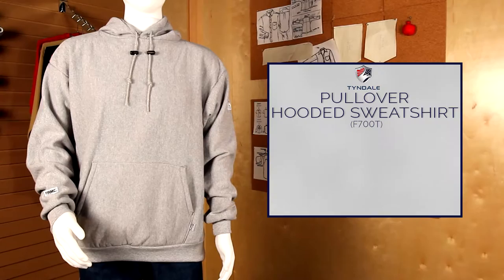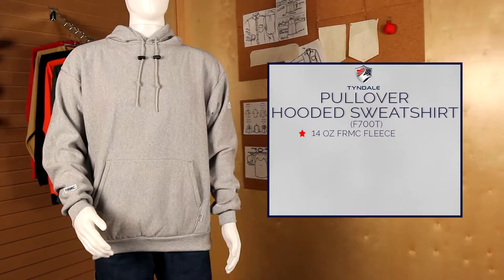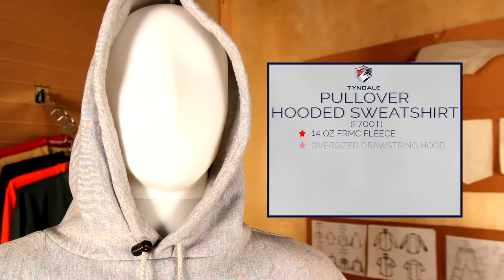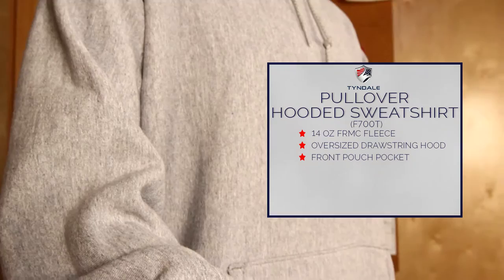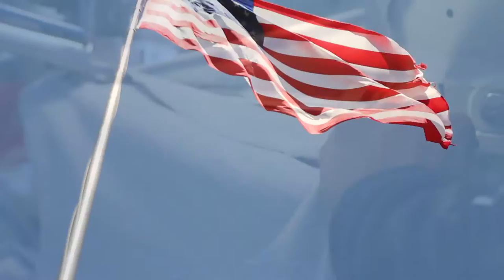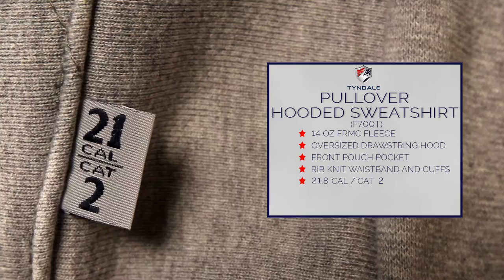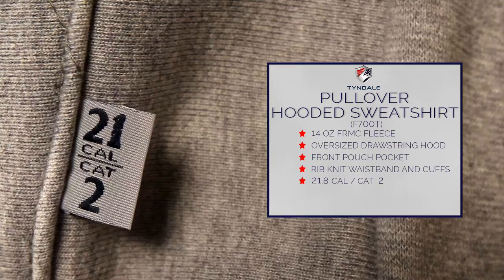Pullover Hooded Sweatshirt Product Video (F700T)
Pullover Hooded Sweatshirt
14oz FRMC® Fleece
INHERENTLY FLAME RESISTANT FABRIC
• Oversized drawstring hood to fit over a hardhat
• Front pouch pocket
• Rib knit cuffs, waistband and side gussets
• Flash fire rated
• Exterior Tyndale FR, arc rating, and HRC labels
• Orange does not meet ANSI 107 standard for visibility
• Made in USA by Tyndale
Arc Rating: 21.8 Cal / CAT:  2
Available Sizes: Regular: Small through 5XL
       Navy: Extra Small through 5XL, Medium through 3XL Long